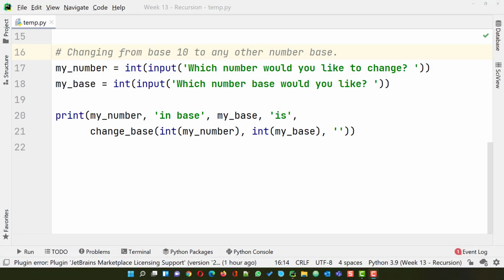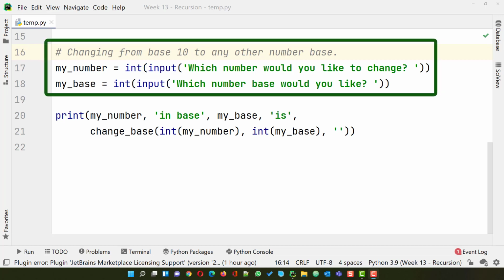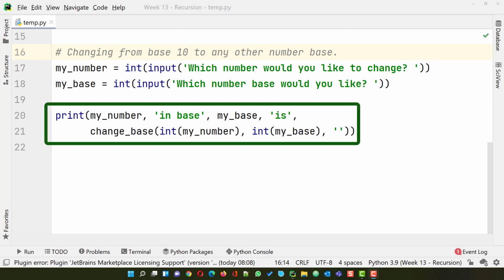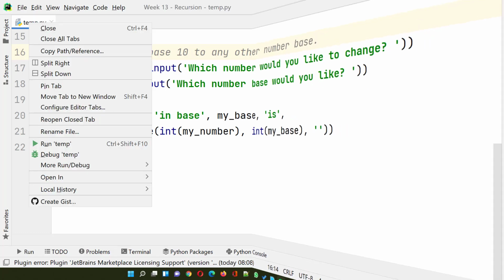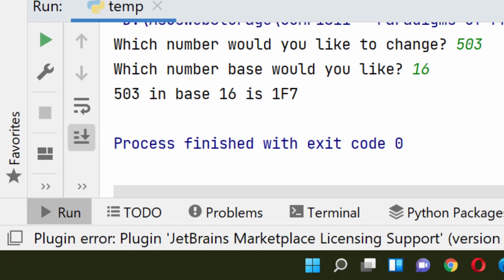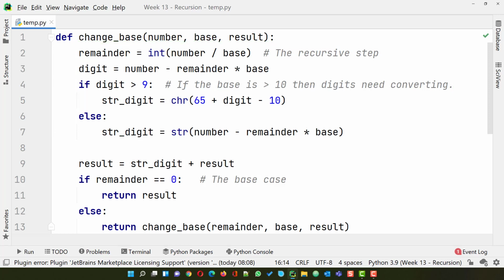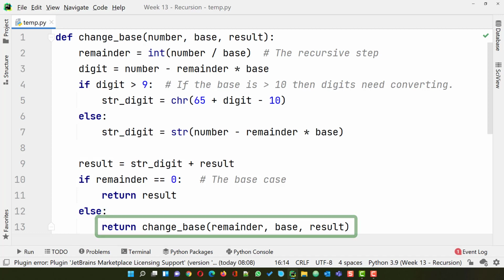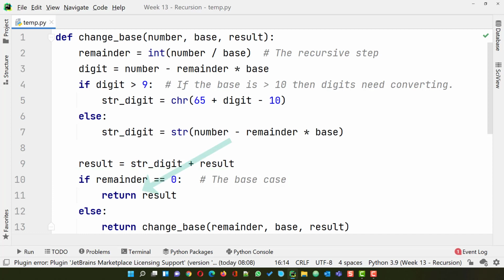059 - Functional recursion 2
Recursion can seem rather odd at first.  This video explains how recursive functions work by showing you how to change a number from base 10 to any other base.

The code used in this video is available at:-

and scrolling down to topic 59.  There is also the code for another program which find whether a string is in a list.